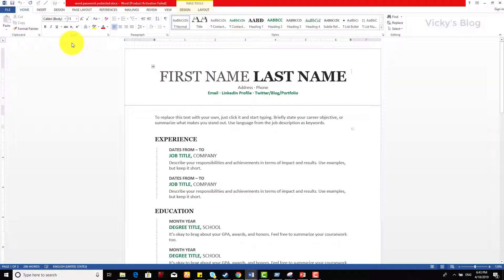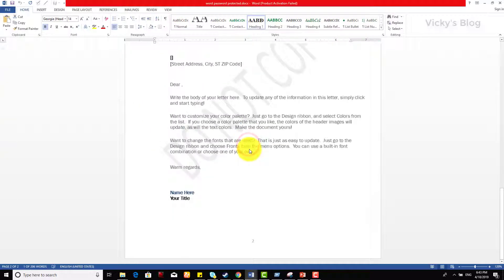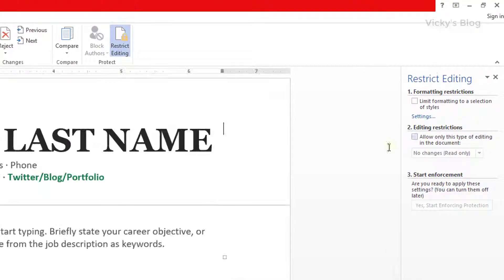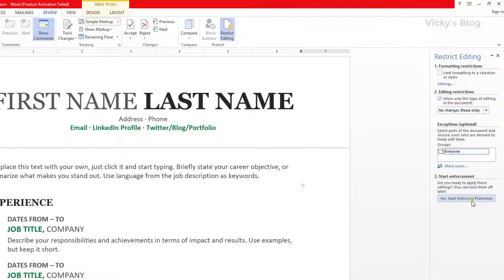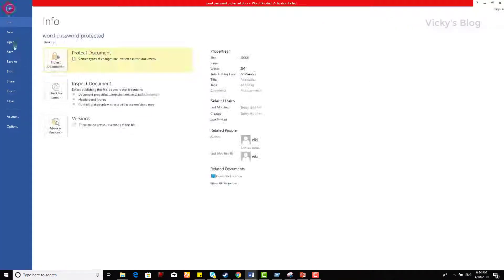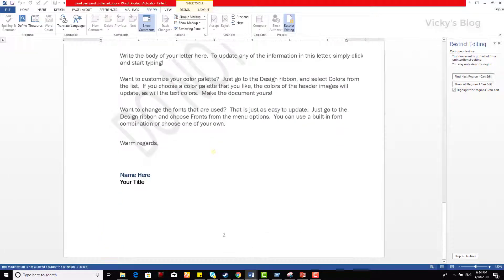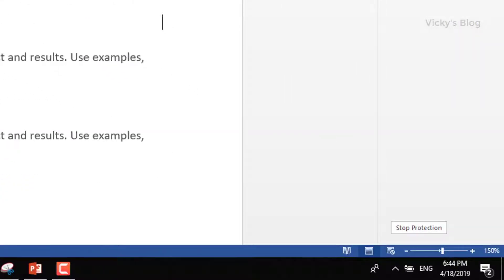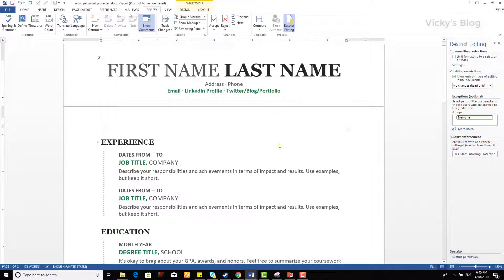How to Make a READ ONLY MS Word Document and add Password Protection?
hey guys, in this video, i am explaining How to Make a  READ ONLY MS Word Document and add Password Protection?